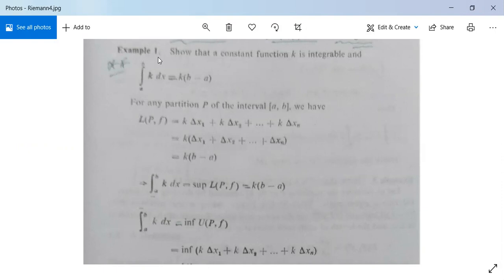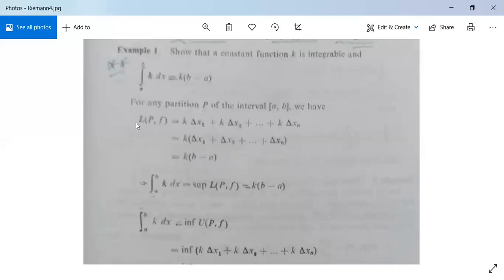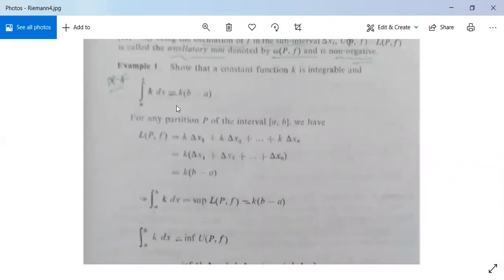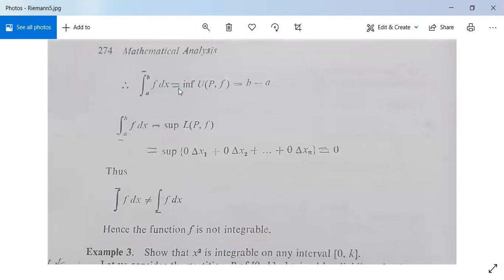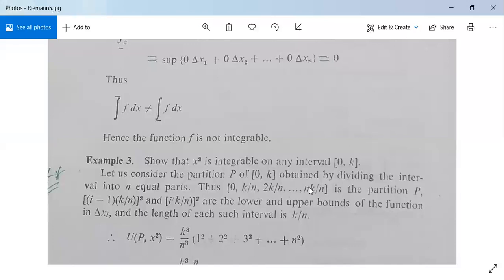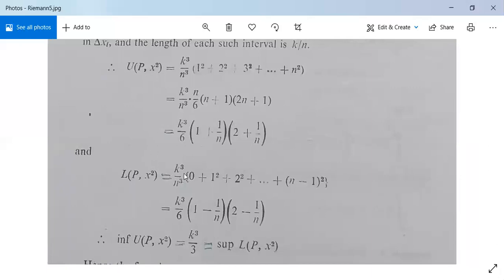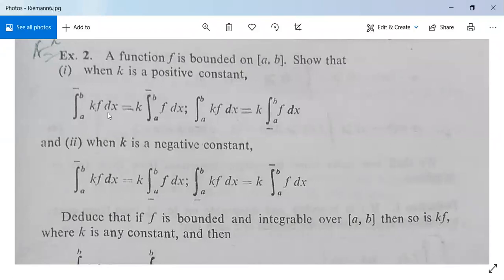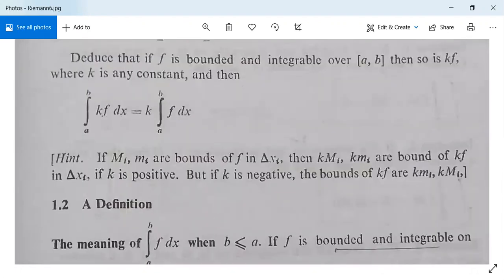Riemann Integration 2